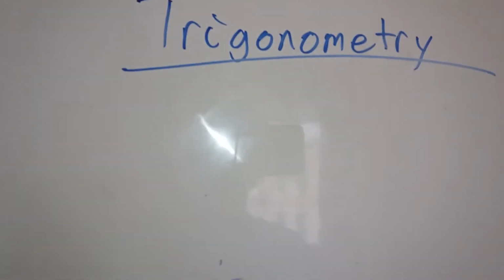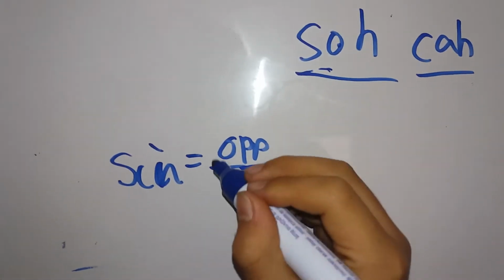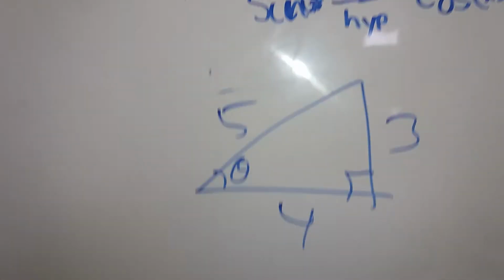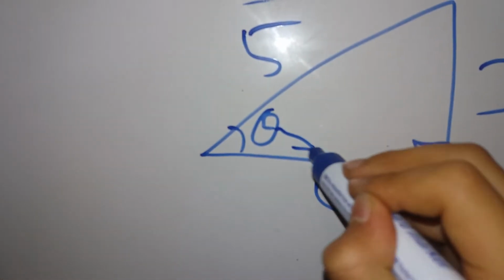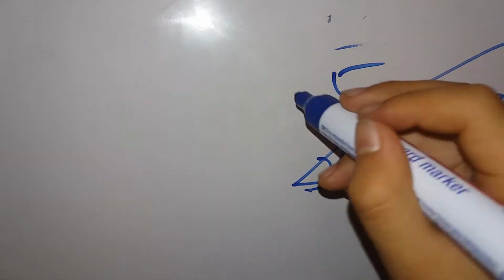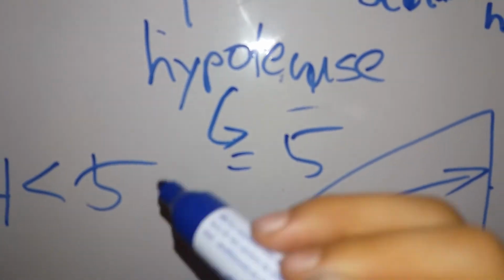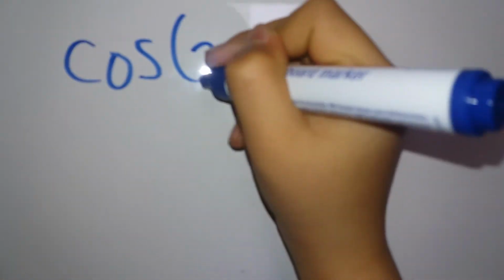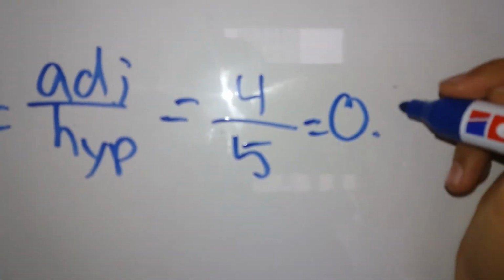Intro to Trigonomety-High School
Hello! This is an introductory video for trigonometry!